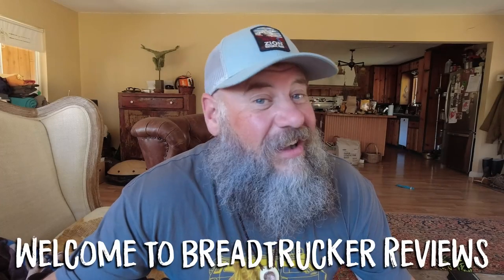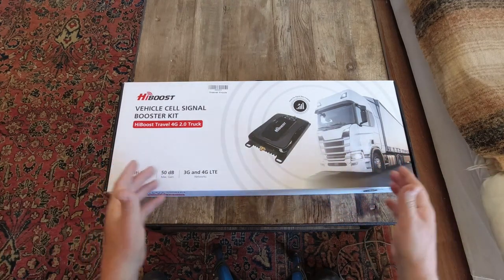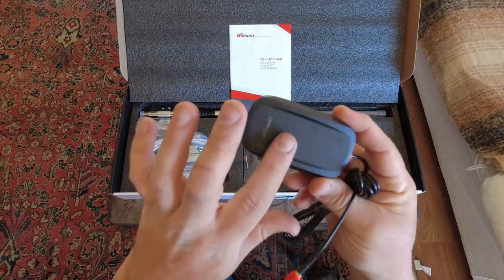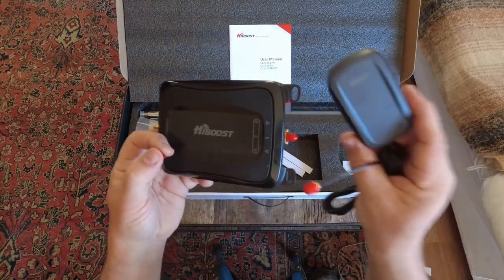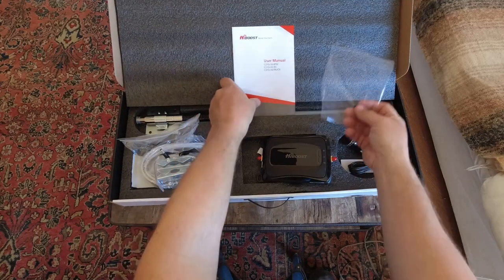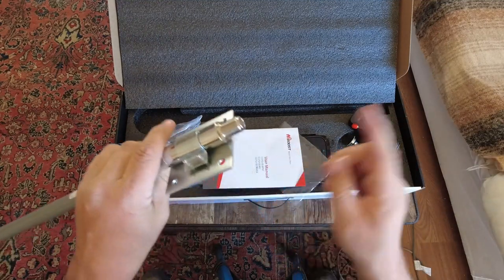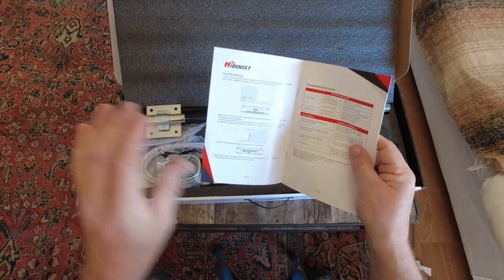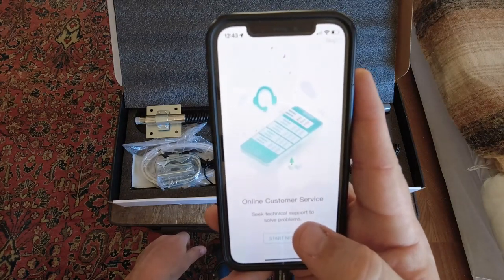How to get cell signal in your van | HiBoost Cell Signal Booster Kit Unboxing | Digital Nomad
Tell them BreadTrucker sent ya!